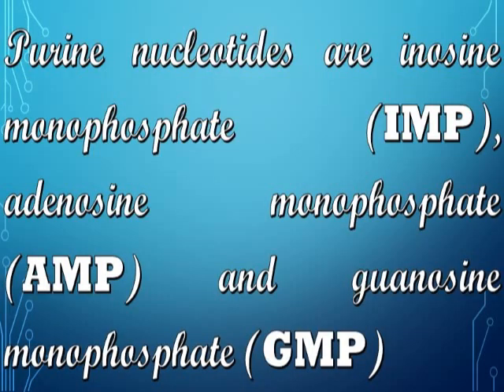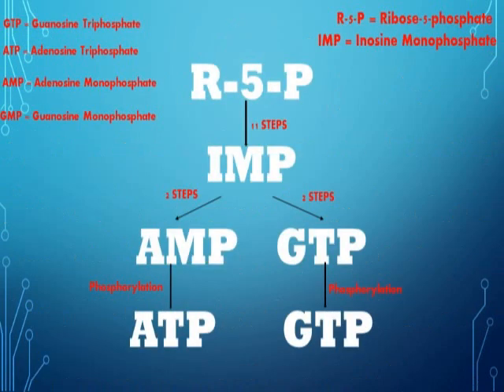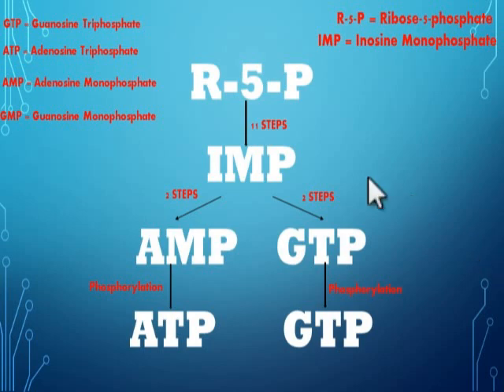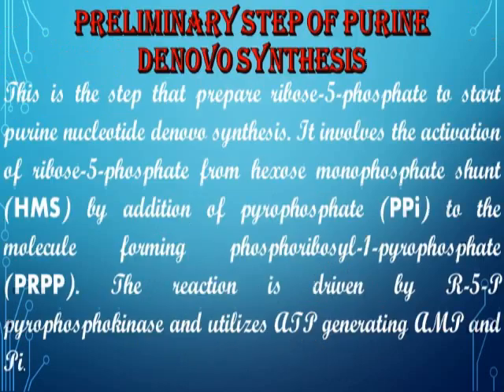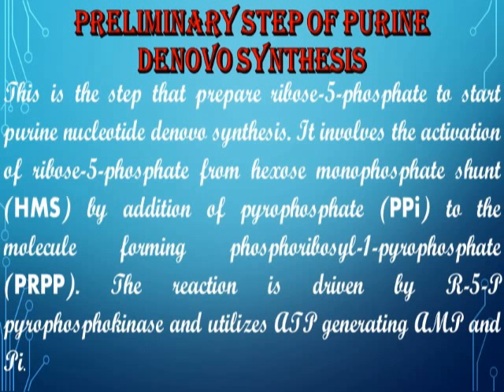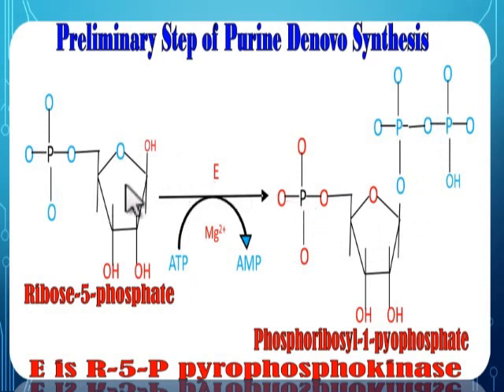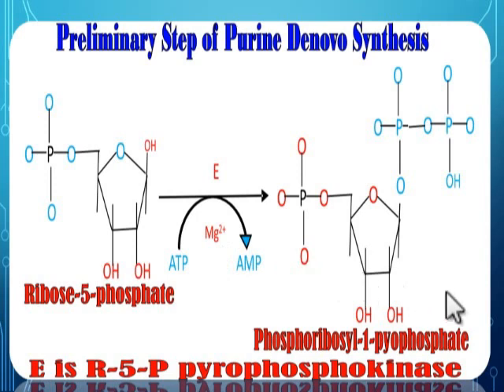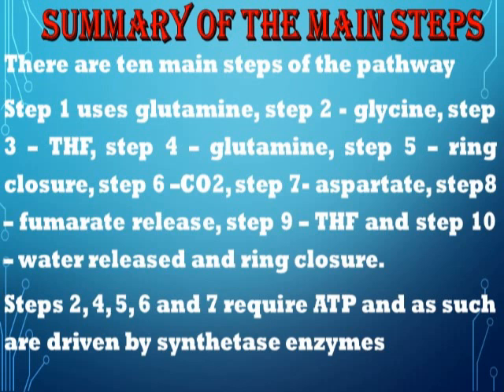Preliminary step of purine denovo synthesis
this video explains in detail the preliminary step of purine denovo synthesis